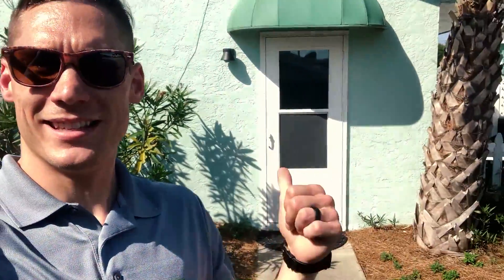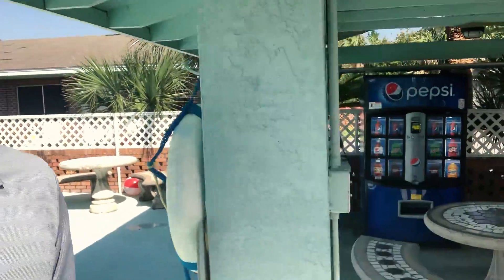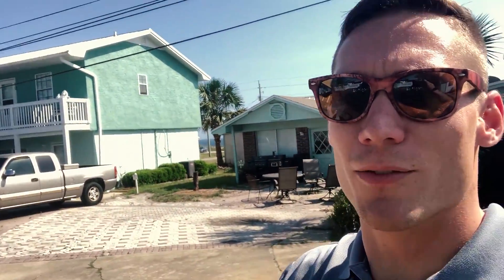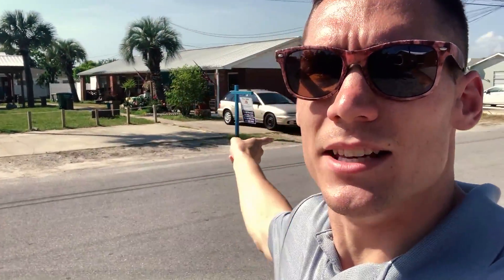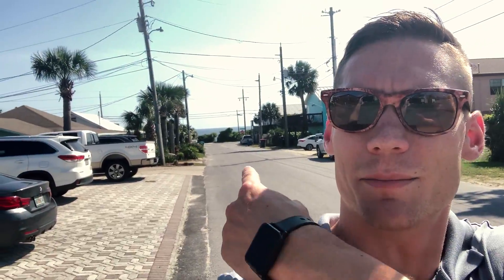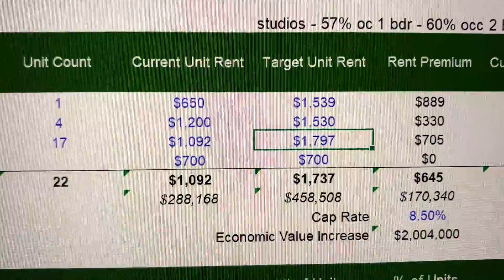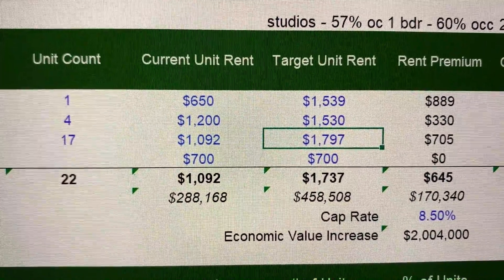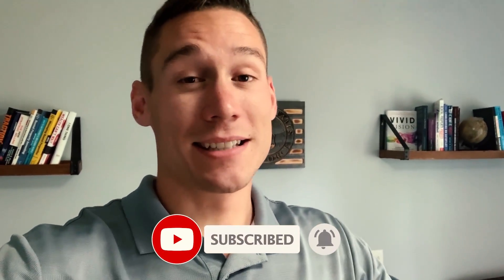24 Unit STR Hybrid - Steps to the Beach!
Get more real estate and investing tips from my podcast, The Multifamily Journey Podcast

Interested in investing in great value-add multifamily deals like this?

I'm walking through this attractive short-term and long-term rental hybrid property. It is a total of 24 units, with 2 currently being used as short-term rentals (STR). There's an opportunity to up the number of STRs which will dramatically increase the income that the property brings in!

Knowing your market is important and here in Panama City Beach, the inclusion of STRs can boost your returns.